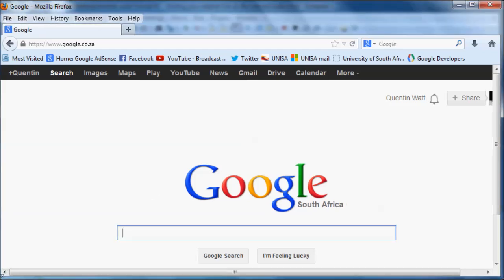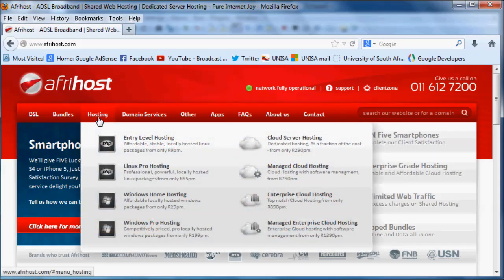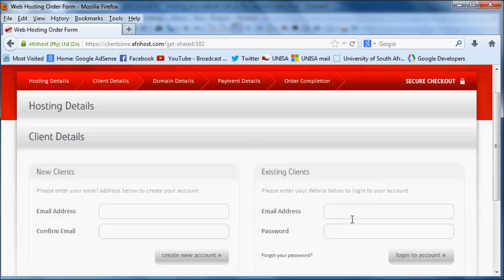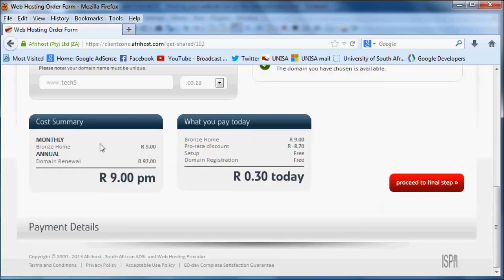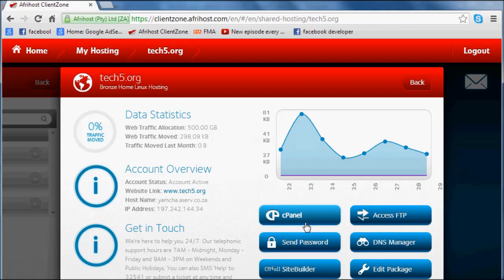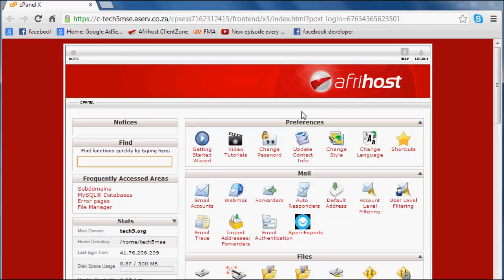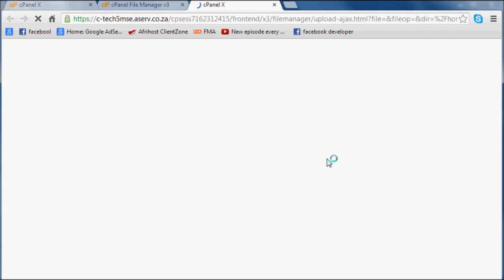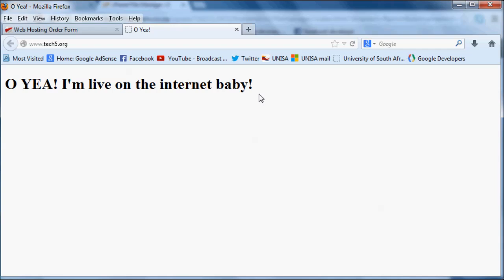HTML5 and CSS3 Beginner Tutorial 47 - uploading your website to a webhost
This is the final video for the beginner series. In this video I show you how to purchase some shared hosting and how to upload your website to the server so that it is live on the internet.